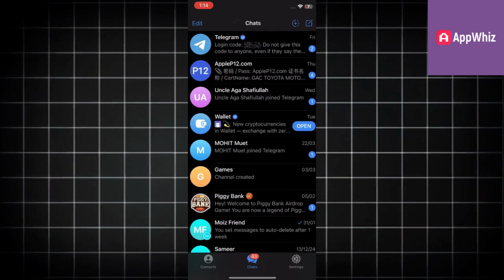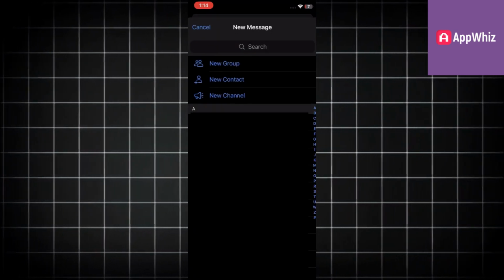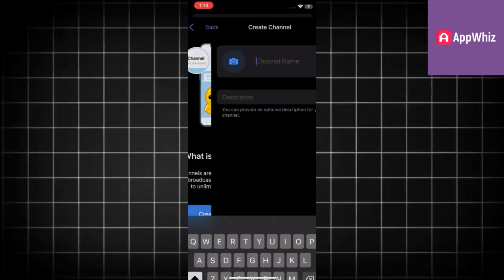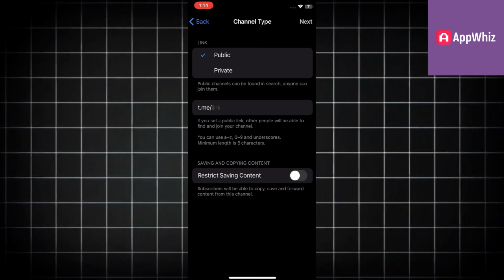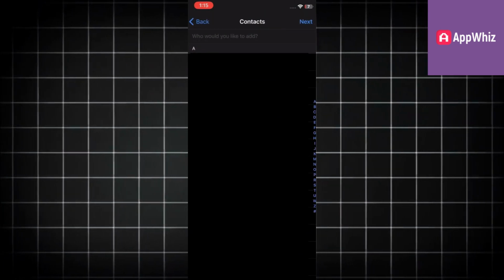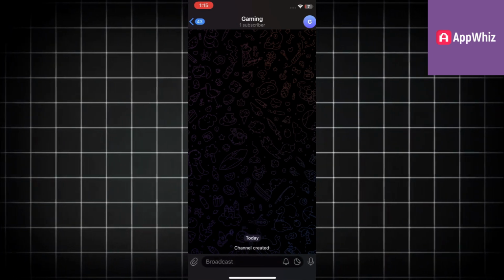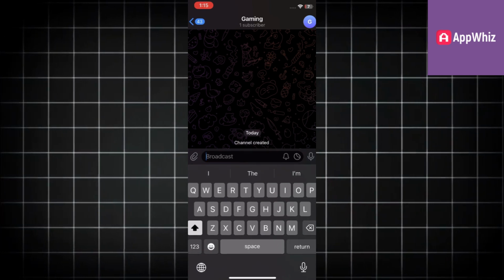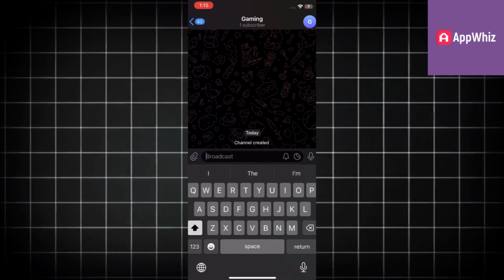How to Create A Public/Private Telegram Channel | 2025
Learn how to create a Telegram channel in 2025 with this step-by-step guide! Whether you’re aiming to build a public channel to reach a wide audience or a private channel for exclusive content, this tutorial covers everything you need to know. From setting up your channel on Android, iOS, or desktop to choosing between public and private settings, we’ll walk you through the process. Discover how to customize your channel, add subscribers, and even monetize it using tools like InviteMember. Perfect for businesses, content creators, or anyone looking to share their message with a global audience.